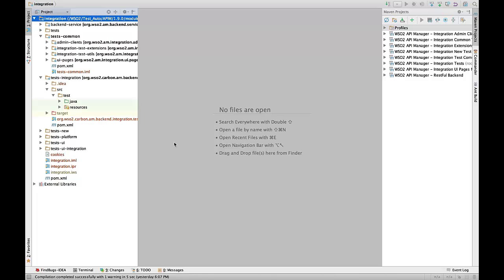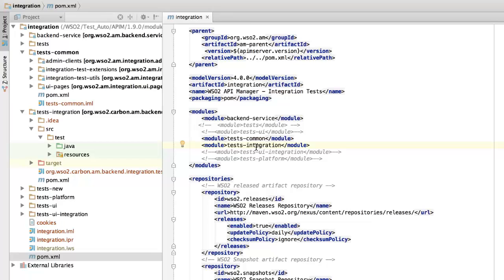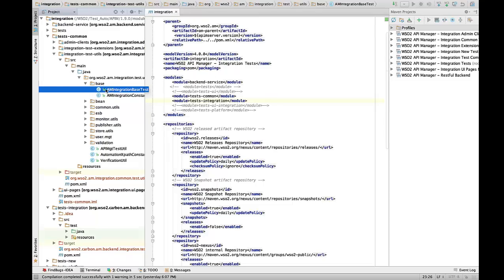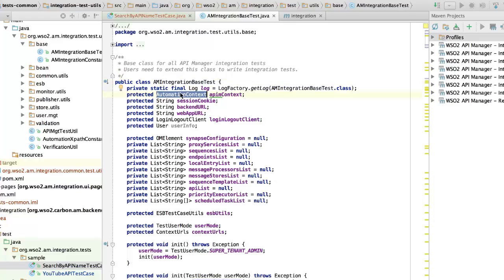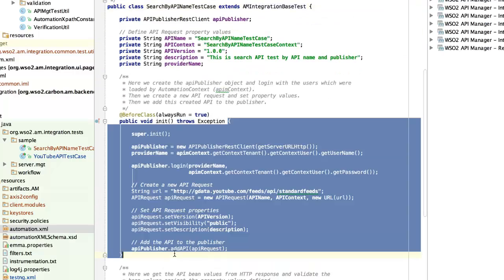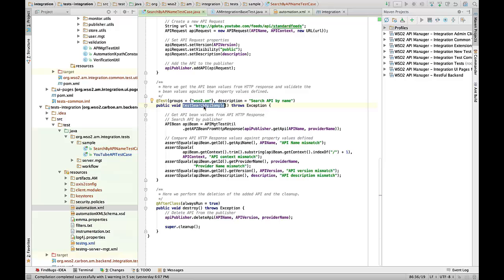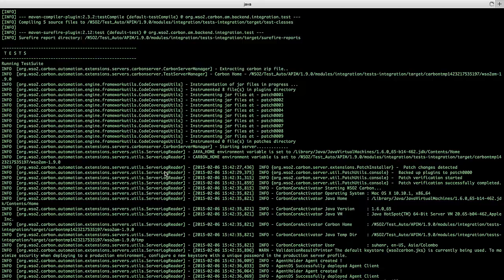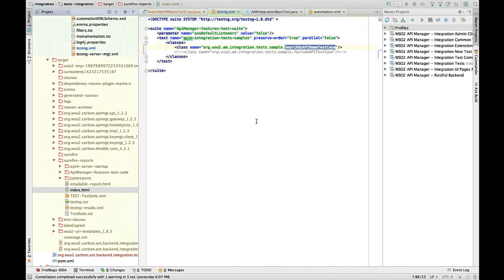WSO2 Screencast : Writing Integration Test Cases for WSO2 Products